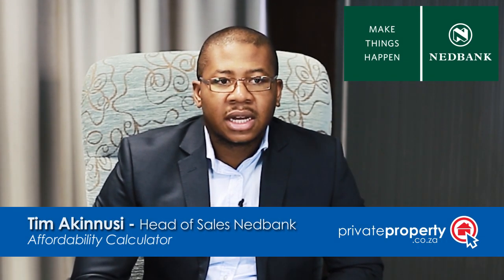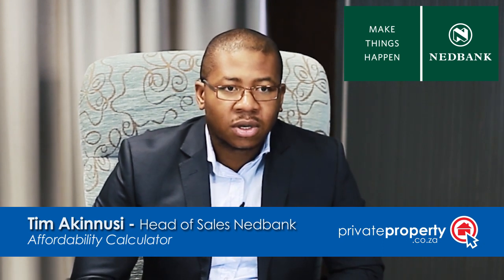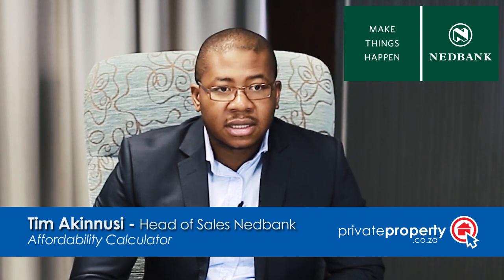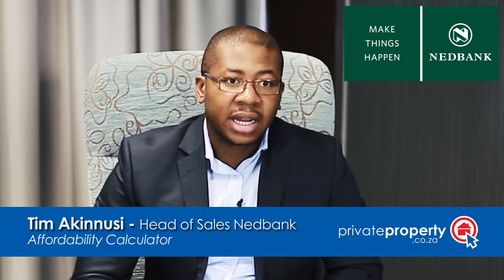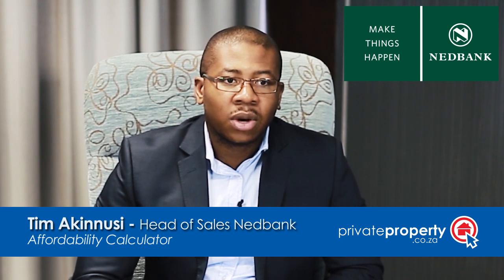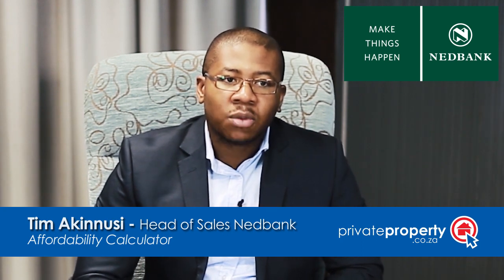Tim Akinnusi - Affordability Calculator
From an affordability perspective the first thing you would need to do is go onto our website or onto Private Property's and you can look at an affordability calculator. Essentially what it allows you to do is to get a guesstimate of just what your expenses are in relation to your income. You can then work out what the surplus is and that will give you an idea on how much you can afford.

Bear in mind that the other aspect of how much you can afford will determined by your credit profile as well. That will be all from an affordability perspective. Now the best to do is not to settle on the absolute maximum that you could afford. You would need to leave some leeway for a contingency, for instance rate hikes or any other emergencies that you might have on the place. It is always advisable to have some level of contingency between 10% and 15% of your contractual payment handy for that.